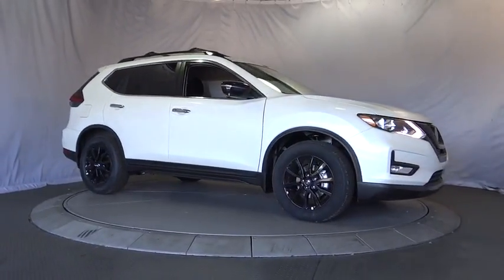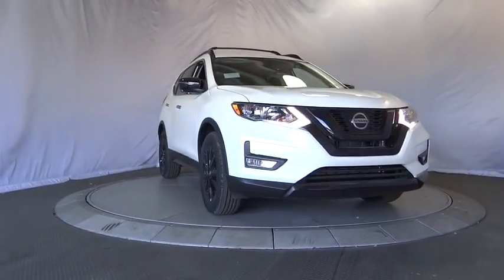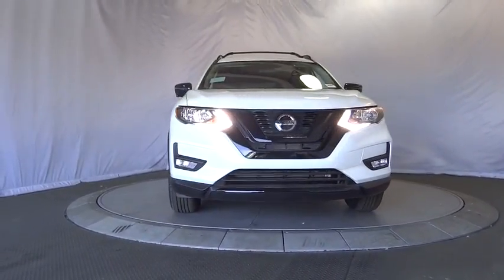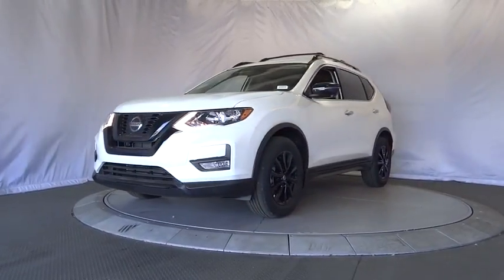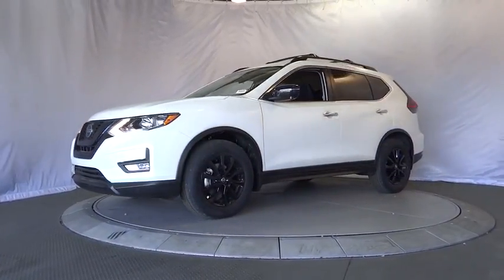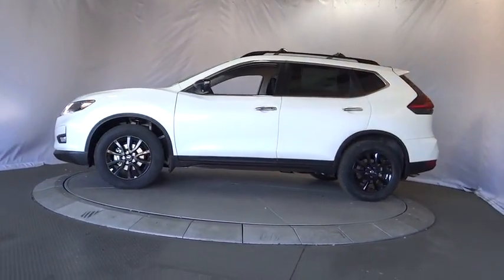2018 Nissan Rogue Costa Mesa, Huntington Beach, Irvine, San Clamente, Anaheim, CA RO80610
Pearl White New 2018 Nissan Rogue available in Costa Mesa, California at Orange Coast Nissan. Servicing the Huntington Beach, Irvine, San Clamente, Anaheim, CA area.

New Price! Pearl White 2018 Nissan Rogue SV FWD CVT with Xtronic 2.5L 4-Cylinder33/26 Highway/City MPG Price includes: $750 - Nissan Customer Cash - Rogue. Exp. 05/31/2018
[K01] MIDNIGHT EDITION  -inc: Black Rogue Rear Emblem  Black Rear License Plate Finisher  Black Splash Guards  Black Roof Rails  Illuminated Kickplates  Midnight Edition Badge  Black Outside Mirror Caps  Black V-Motion Grille  Wheels: 17 Black Alloy  Black SV & Black AWD Rear Emblems  Black Front & Rear Fascia Accents  Black Cross Bars,[U35] NAVIGATION MANUAL,[Z66] ACTIVATION DISCLAIMER,CHARCOAL  CLOTH SEAT TRIM,PEARL WHITE,[M92] RETRACTABLE CARGO COVER,[S10] FOG LAMPS,[L93] MIDNIGHT EDITION CARPETED FLOOR MATS  -inc: carpeted cargo mat  First Aid Kit,[U01] PREMIUM PACKAGE  -inc: Heated Leather-Wrapped Steering Wheel  Intelligent Cruise Control (ICC)  Intelligent Aroundview Monitor (I-AVM)  Radio: AM/FM/CD/AUX NissanConnect w/Navigation  Nissan door to door navigation w/3D building graphics and satellite imagery featuring POI search and online premium traffic information  HD radio  SiriusXM Traffic w/premium traffic information  SiriusXM travel link (weather  fuel prices  movie listings  stock info  sports and parking)  NissanConnect services powered by SiriusXM  7 color display w/multi-touch control  Apple CarPlay  Android Auto  SiriusXM Satellite Radio w/advanced audio features  USB connection port for iPod and other compatible devices  Bluetooth hands-free phone system  streaming audio via Bluetooth  hands-free text messaging assistant  over-the-air (OTA) updating for headunit firmware and navigation map software via a Wi-Fi WPA2 connection  Memory Driver Seat & Outside Mirrors,Front Wheel Drive,Power Steering,ABS,4-Wheel Disc Brakes,Brake Assist,Aluminum Wheels,Tires - Front All-Season,Tires - Rear All-Season,Temporary Spare Tire,Heated Mirrors,Power Mirror(s),Integrated Turn Signal Mirrors,Rear Defrost,Intermittent Wipers,Variable Speed Intermittent Wipers,Privacy Glass,Rear Spoiler,Remote Trunk Release,Power Liftgate,Power Door Locks,Daytime Running Lights,Automatic Headlights,AM/FM Stereo,CD Player,Satellite Radio,MP3 Player,Bluetooth Connection,Auxiliary Audio Input,Smart Device Integration,Steering Wheel Audio Controls,Power Driver Seat,Bucket Seats,Heated Front Seat(s),Driver Adjustable Lumbar,Pass-Through Rear Seat,Rear Bench Seat,Adjustable Steering Wheel,Trip Computer,Power Windows,Leather Steering Wheel,Keyless Entry,Keyless Start,Hands-Free Liftgate,Cruise Control,Climate Control,Multi-Zone A/C,Cloth Seats,Driver Vanity Mirror,Passenger Vanity Mirror,Driver Illuminated Vanity Mirror,Passenger Illuminated Visor Mirror,Remote Engine Start,Security System,Engine Immobilizer,Traction Control,Stability Control,Front Side Air Bag,Blind Spot Monitor,Cross-Traffic Alert,Tire Pressure Monitor,Driver Air Bag,Passenger Air Bag,Front Head Air Bag,Rear Head Air Bag,Passenger Air Bag Sensor,Child Safety Locks,Back-Up Camera